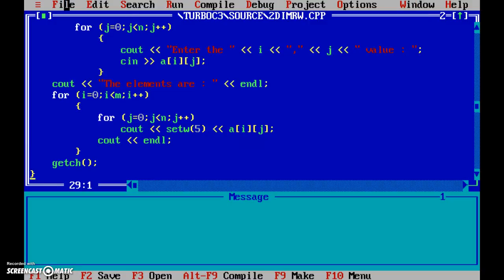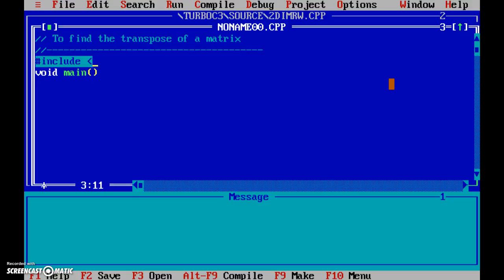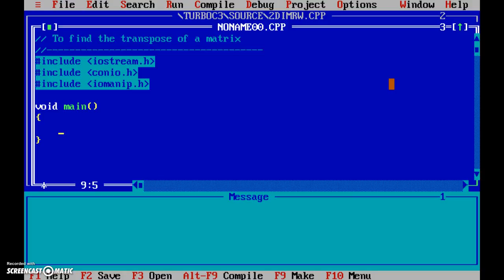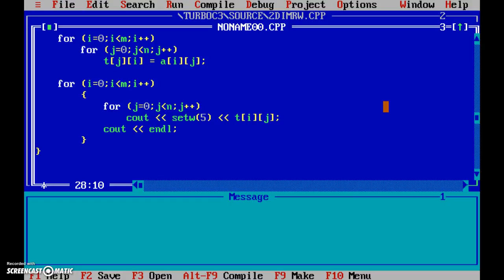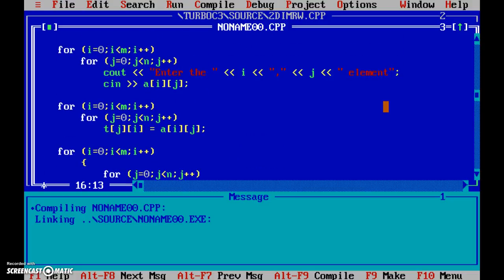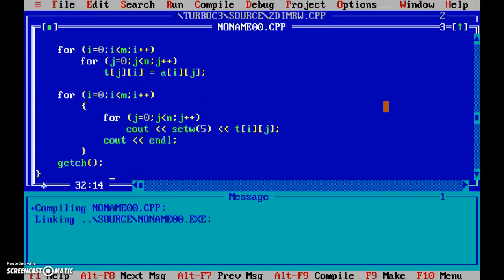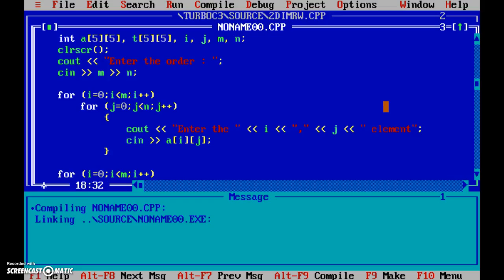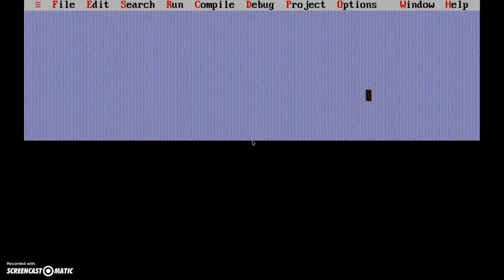04 007 Transposed Matrix